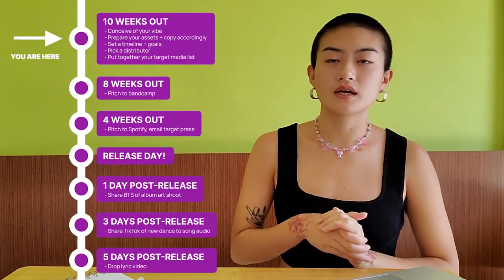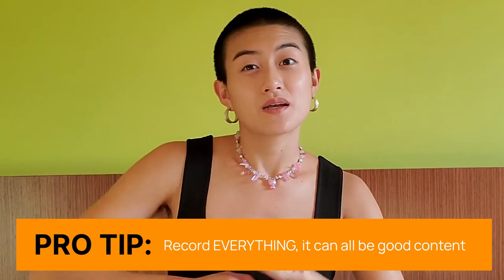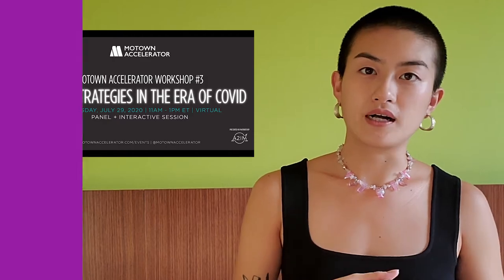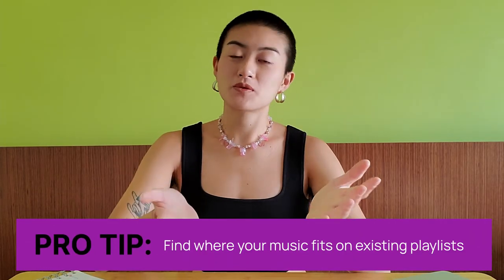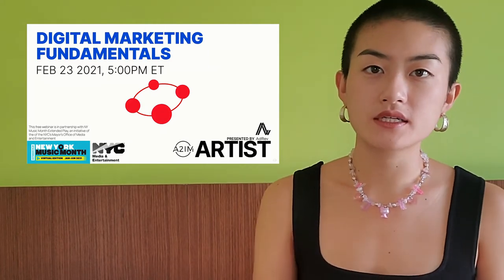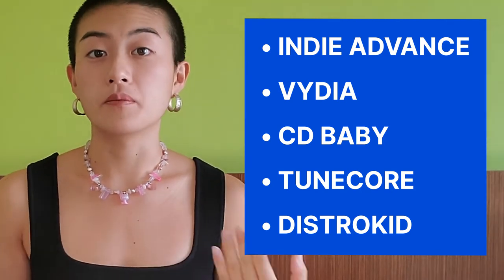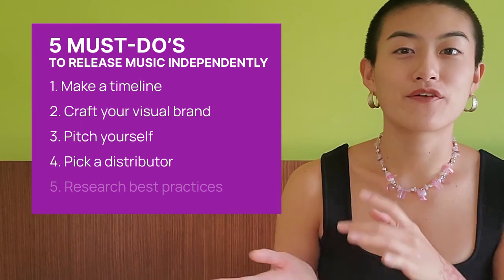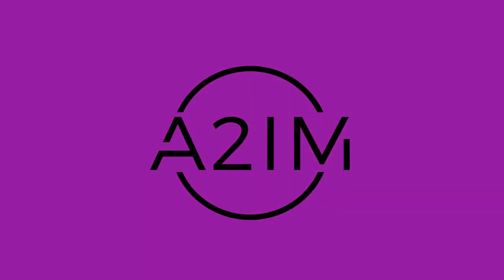5 Must-Dos to Independently Release Your Music | A2IM:Artist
For self-releasing musicians unsure of where to start, but sure they want to put in the work to reach their audience. These 5 guiding must-dos will help you get started to give your music the best chance of succeeding!

Created as a part of the A2IM:Artist program. For more videos to help self-releasing artists and up and coming indie labels succeed, go
Written and hosted by Xin-rui Lee (@fwog_raw IG/Tiktok)
Edited by Ben Golden

TIMESTAMPS
0:28 - 1. Make a Timeline (with outline)

1:36 - 2. Craft Your Visual Brand

2:36 - 3. Learn How to Pitch Yourself

3:55 - 4. Pick a Distributor

4:27 - 5. Do The Best Practices Research!
(follow @a2im.org on tiktok for incoming short form "best practices" guides)

5:22 - To access our "New Music Release Checklist" which walks you through different stages from optimizing your Spotify profile to reaching more press, watch

ABOUT A2IM
A2IM is a 501(c)(6) not-for-profit trade organization headquartered in New York City that exists to support and strengthen the independent recorded music sector. Membership currently includes a broad coalition of nearly 700 Independently-owned American music labels. A2IM represents these independently owned small and medium-sized enterprises' (SMEs) interests in the marketplace, in the media, on Capitol Hill, and as part of the global music community. In doing so, it supports a key segment of America's creative class that represents America's diverse musical cultural heritage. Billboard Magazine identified the Independent music label sector as 37.32 percent of the music industry's U.S. recorded music sales market in 2016 based on copyright ownership, making Independent labels collectively the largest music industry sector.